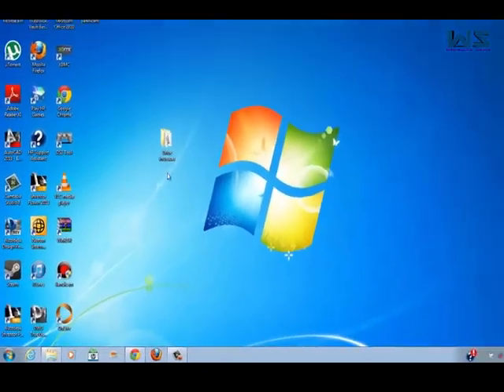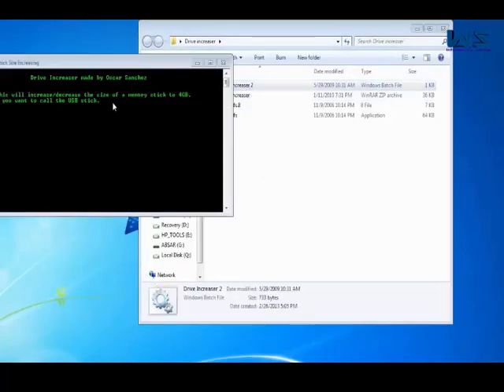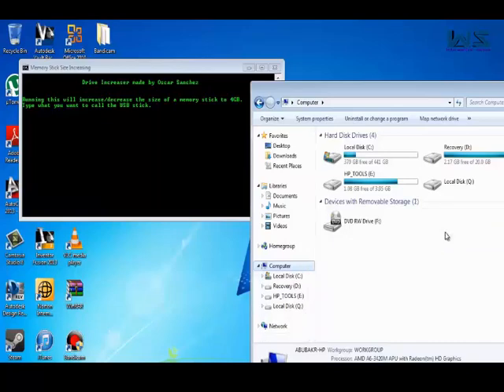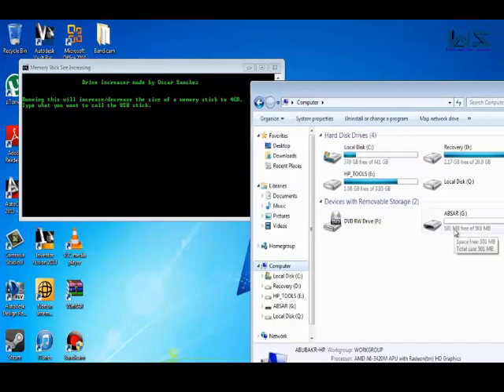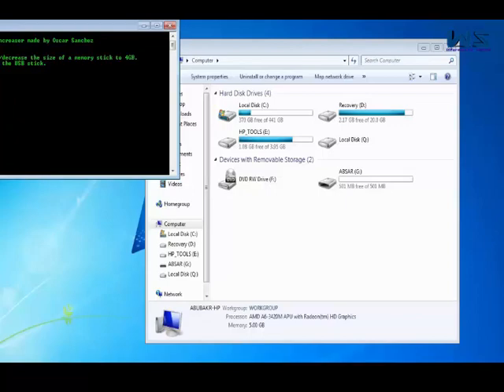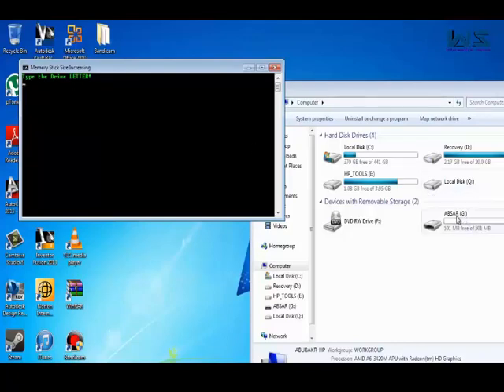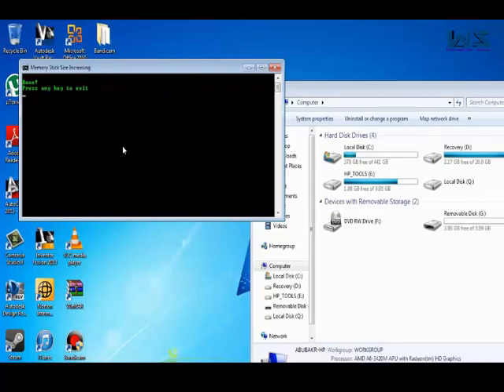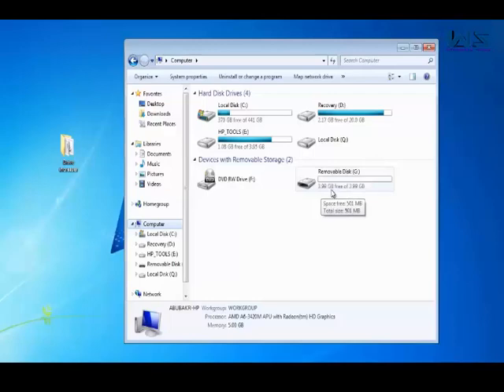how to increase usb storage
Cómo aumentar el almacenamiento usb
如何增加usb存储
Rúhé zēngjiā usb cúnchú
USBストレージを増やす方法
कैसे USB भंडारण बढ़ाने के लिए
kaise usb bhandaaran badhaane ke lie
come aumentare di memorizzazione USB
how to increase usb storage to 32gb
how to increase pen drive memory 8gb to 16gb
how to increase your usb capacity to 16gb works
how to increase pen drive memory without software
how to increase pen drive memory upto 32gb
how to increase pen drive memory upto 16gb
how to increase pen drive memory upto 64gb
pen drive size increase software download
IT SPECIALIST,ANDROID GAMES+APPS & MANY OTHER.. ALL INFORMATION OF PC AND INTERNET WORLDWIDEI will Give you ALl ENTERTAINING + INFORMATIVE + EDUCATIONAL + HOW TO STYLE VIDEOS
view
tello yours friends